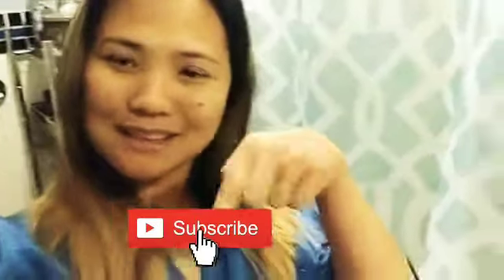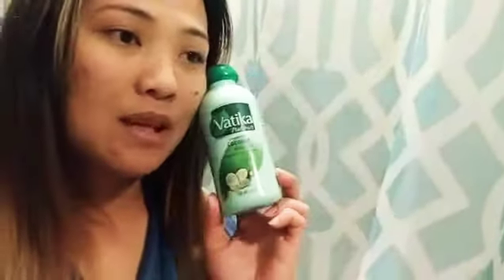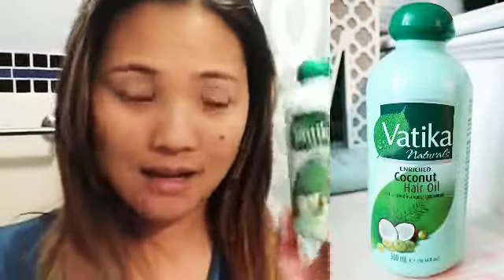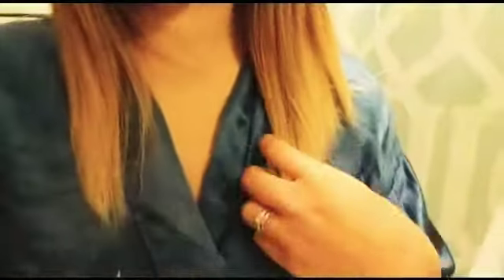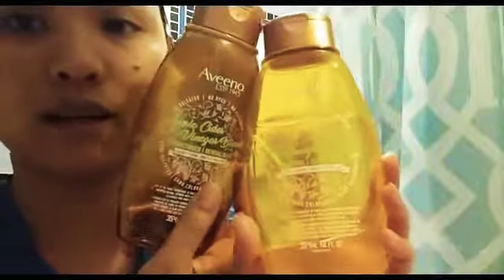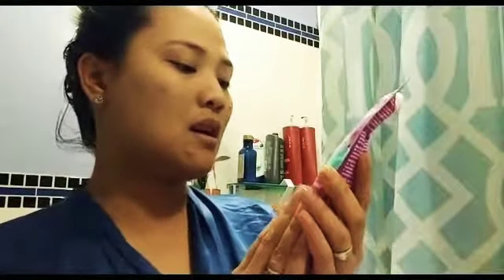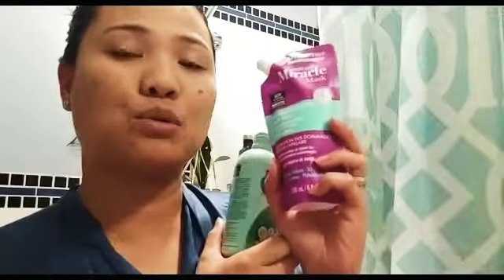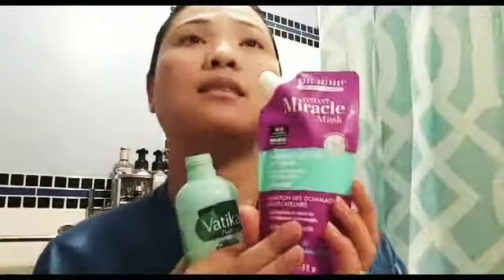TIPS IN GROWING HAIR FASTER | Hair Care Routine | Tips and Suggestions | SUPER EASY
Sharing how I grew my hair this long for 2 years. For this 2 years I had 2 trim hair cut already. I will have some tips and suggestions for you to see. Thank you so much. Love you guys 🤗😘

Hi guys,
I'm Melanie, mother of 2 beautiful girls and married for 7 years. I own a small licensed home daycare for a year now. Another thing that makes my life productive everyday is my online schooling.

It's been a dream to start a YouTube Channel since 2007 but I am too scared to fail. But now I feel like I can inspire people with the things I have learned  and the experiences that I have. My main focus for this Channel would be more on Fashion, Style, Life but in a minimalist way. I have been trying my best to minimize some things that take too much of my time, because I find it easier to balance my daily life by minimizing. I hope you can join me in this journey and motivate you in any way I can to improve Personal Growth.